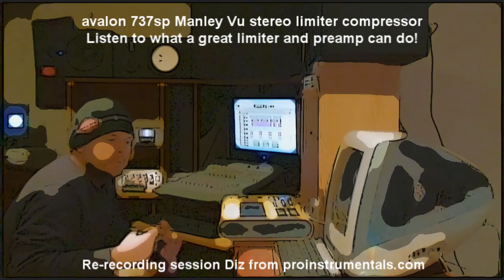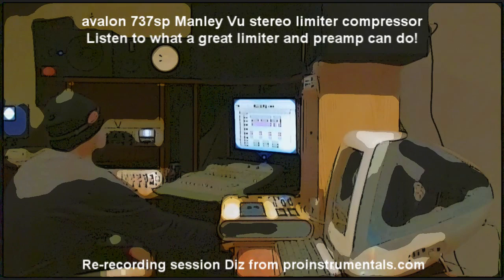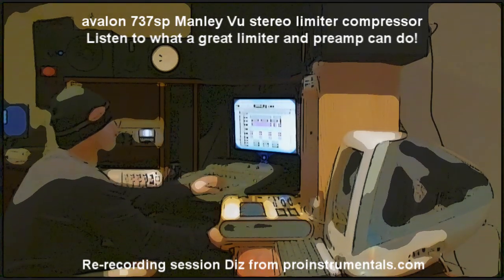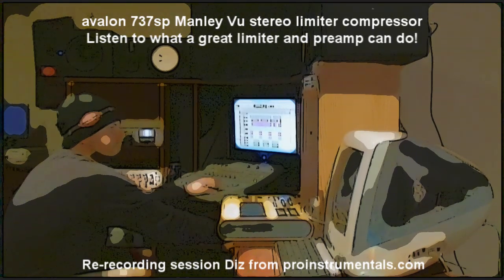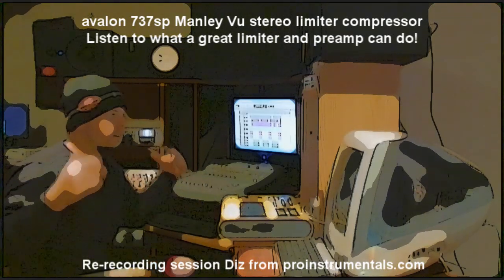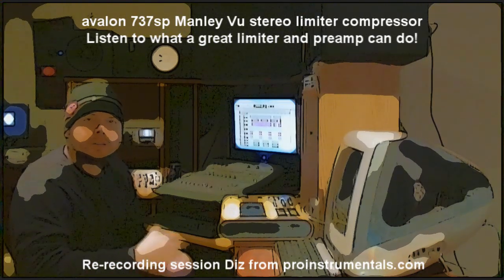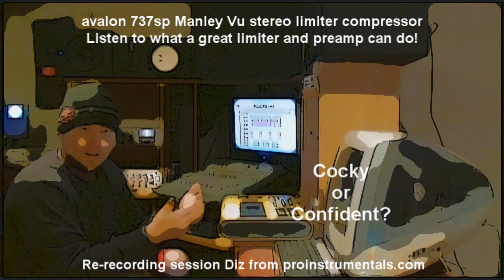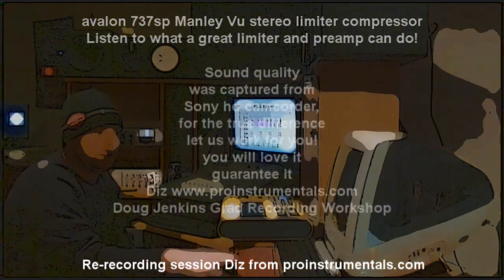Pro recording tips avalon 737 manley compressor rerecord.wmv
Re-recording a pro tools session with a avalon 737sp, and a manley mastering limiter compressor.